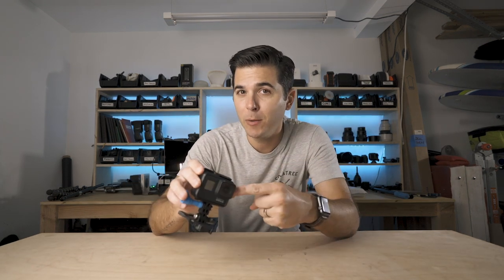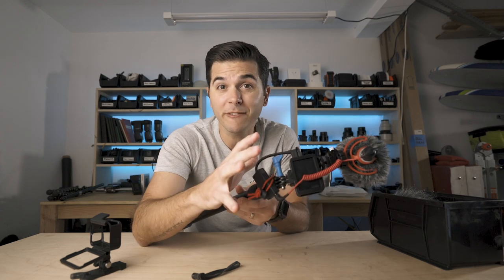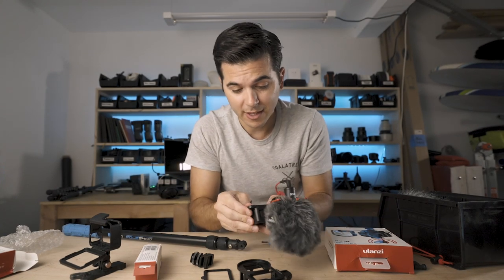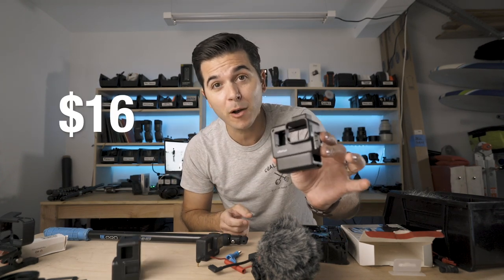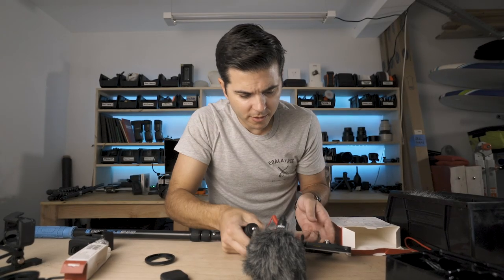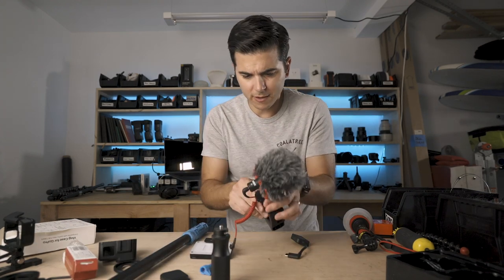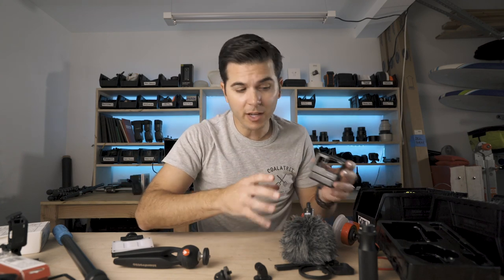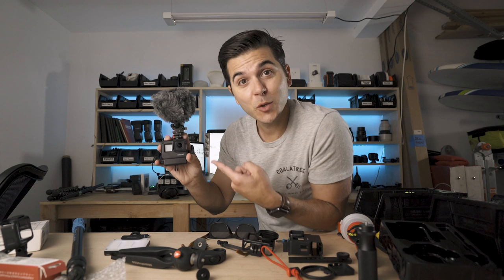GoPro vlog PROBLEM SOLVED - Ulanzi V2 Pro Cage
The Ulanzi V2 and Ulanzi V2 Pro solve my biggest issue with vlogging on a GoPro Hero 7!